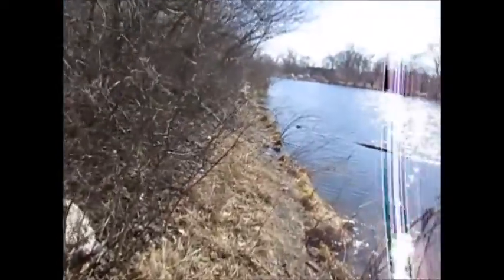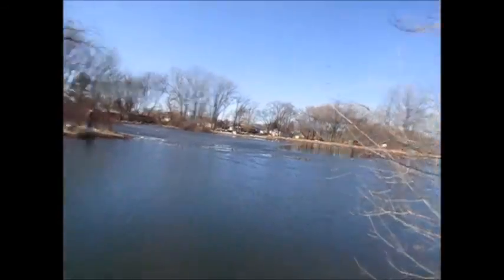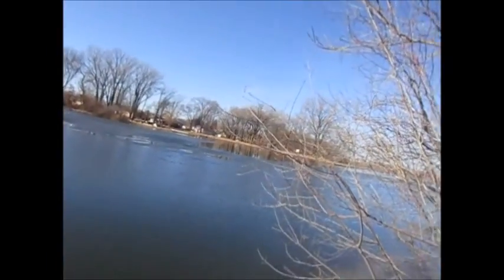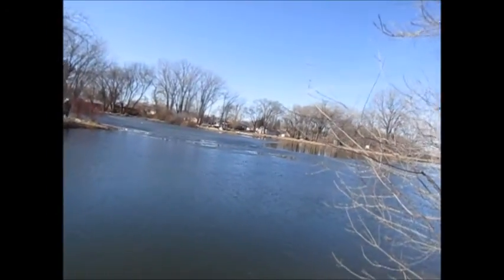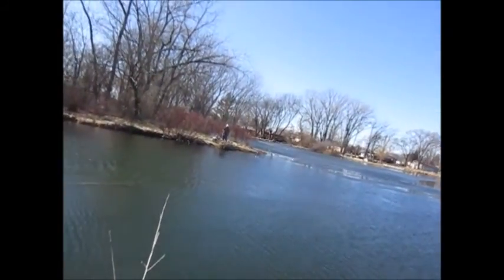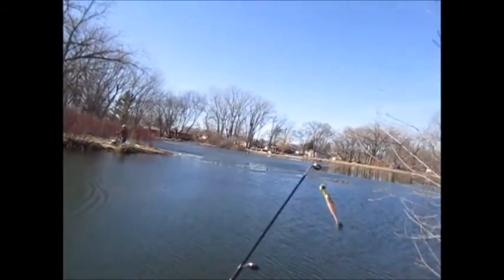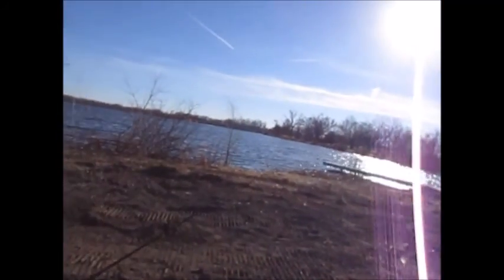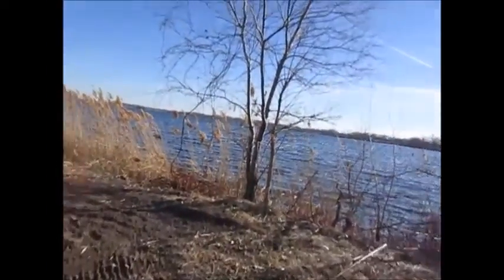Crappie season is here at Wolf Lake Chicago Feb17,2017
WHats going on people. At least check out 3:34 of the vid there was a cool surprise there. But I stopped out at Wolf LAke Illinois side today and it was JAm packed. You could tell everyone had spring fever. I jiggged jigged my butt off today and other than seeing the crappie in the Channel I didnt see any life form in the water from shore. I kno wits supposed to be 60 tomorrow But I dont think im goin to head ou tto work lake tomorrow I think I am goin to work on the Astro van Rims so keep a eye out for that vid.